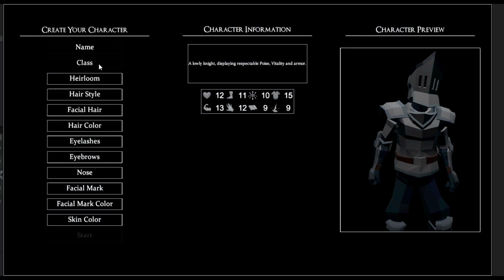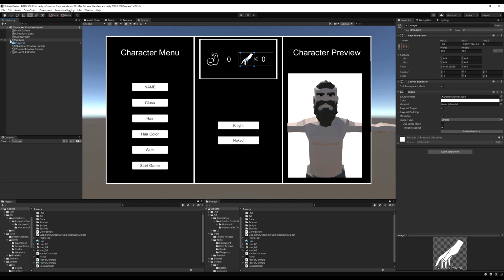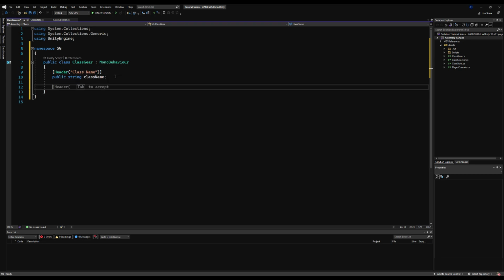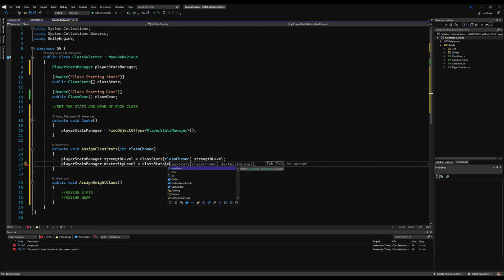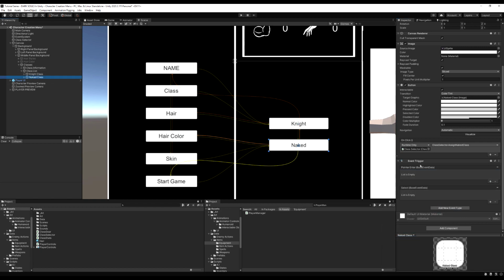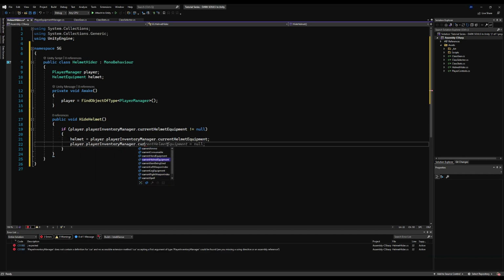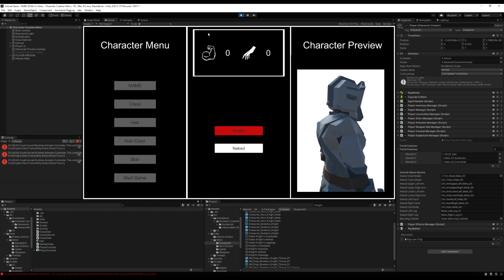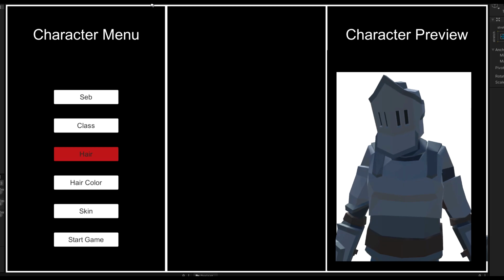Create a CHARACTER CREATION SCREEN In Unity - EP. 5 CHOOSE YOUR CLASS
In this video we give the player the ability to choose a class, which will change the character's stats and gear. We also disable the helmet while making facial changes, and lastly we learn how to hide facial features like hair, facial hair and eyebrows whilst having a helmet equipped.